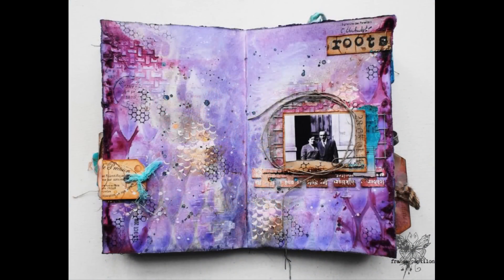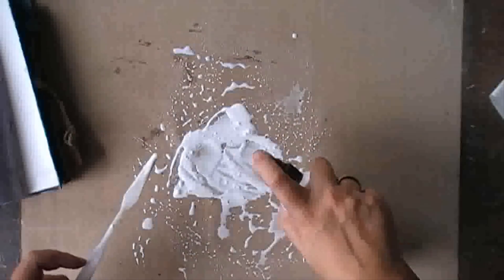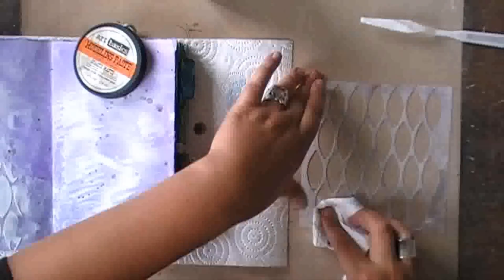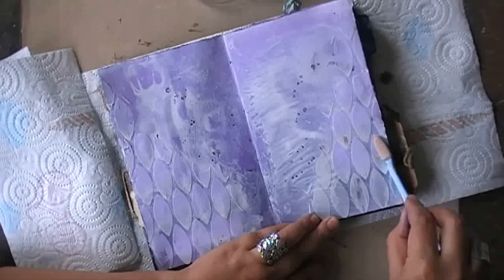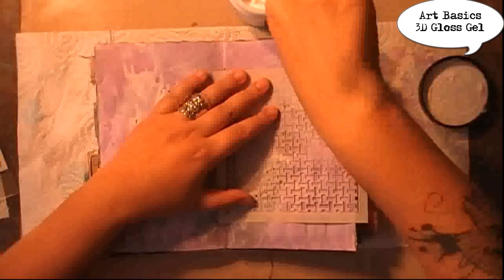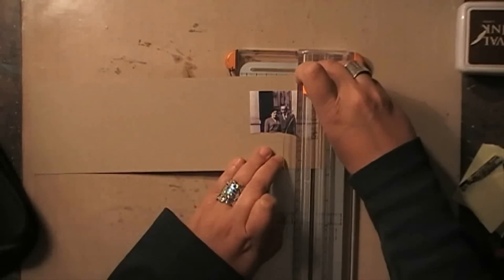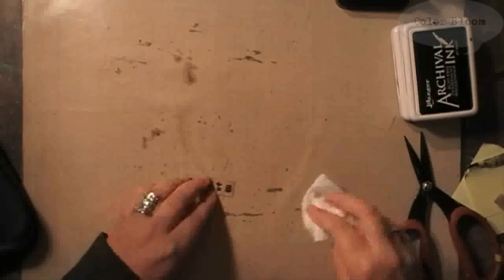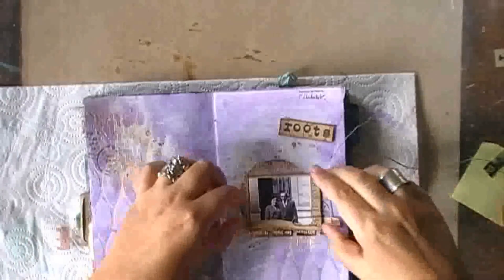'Roots'... art journaling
A time lapse video of my week 106 Journal on Monday